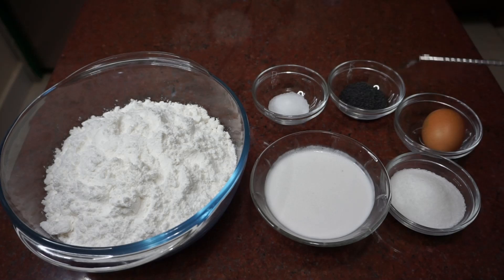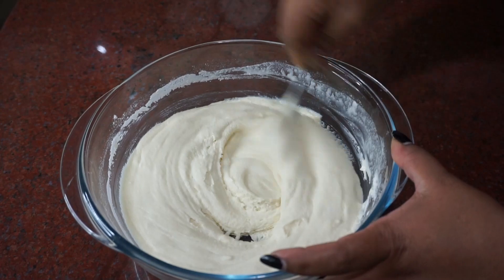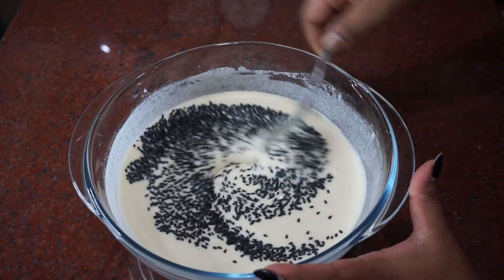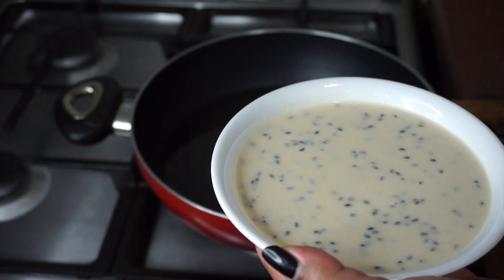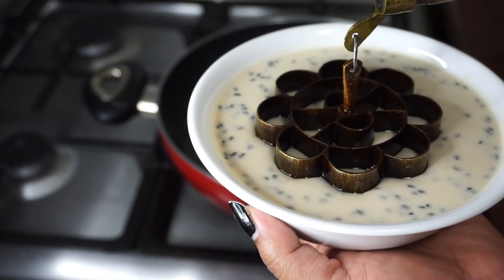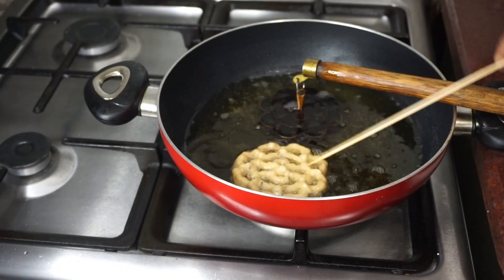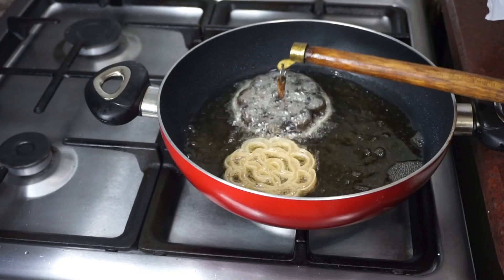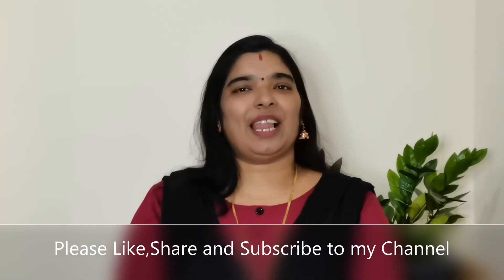നാടൻ രീതിയിൽ അച്ചപ്പം ഉണ്ടാക്കാം || Kerala Traditional Achappam.||Kerala traditional achappam recipe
Ingredients
• Rice flour  – 4 cups (not roasted )
• Black sesame seed—1 tablespoon
• Salt – ¼ teaspoon
• Sugar
• Oil